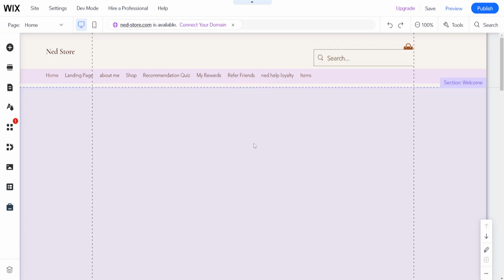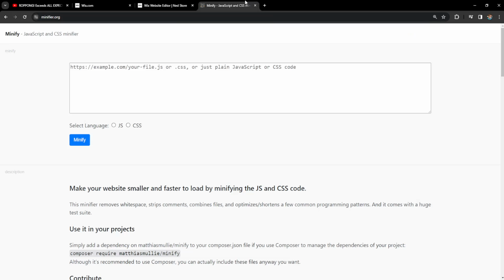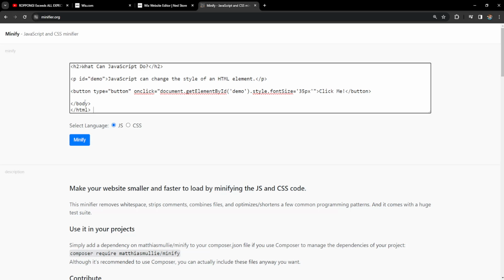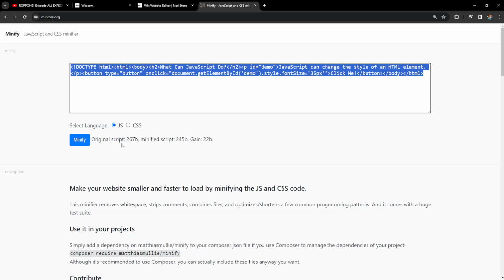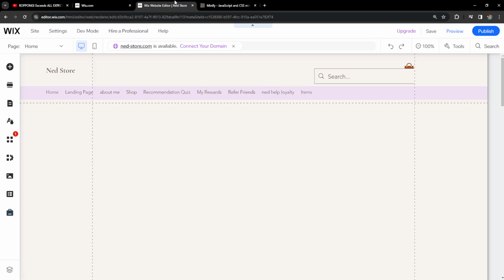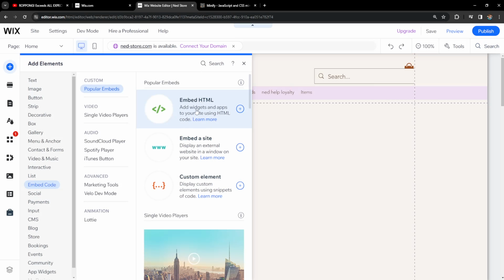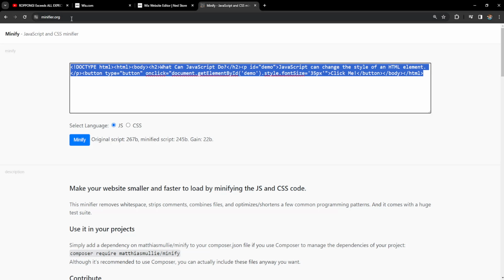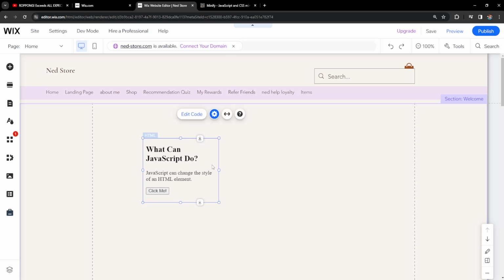How To Minify Javascript Code In Wix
In this video I show you how to minify javascript code in Wix. If you want to learn how to reduce the length of the CSS or JS code on your Wix website then this is the tutorial for you.